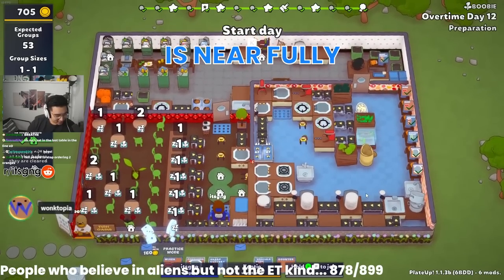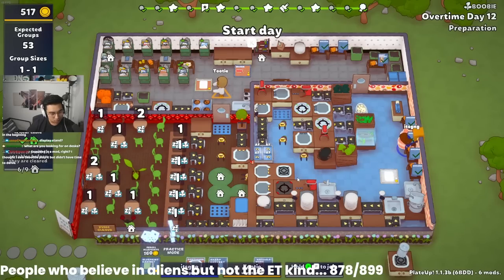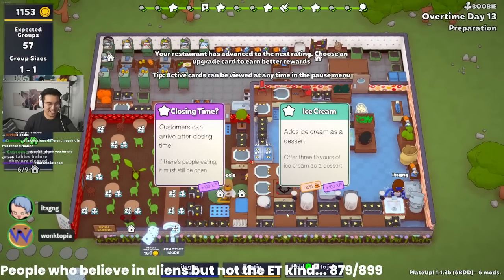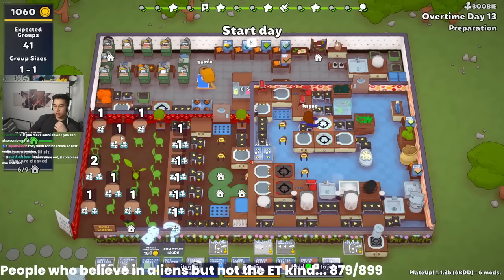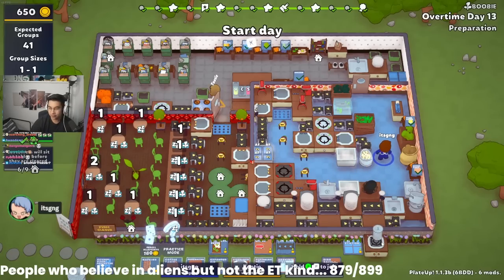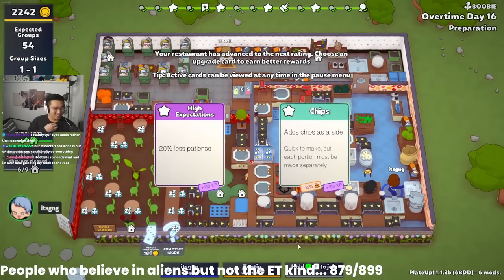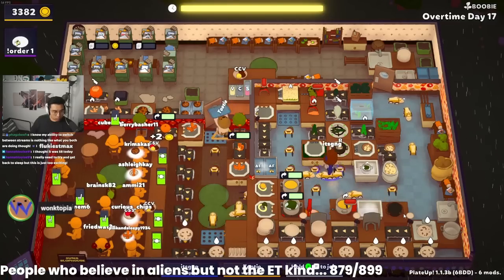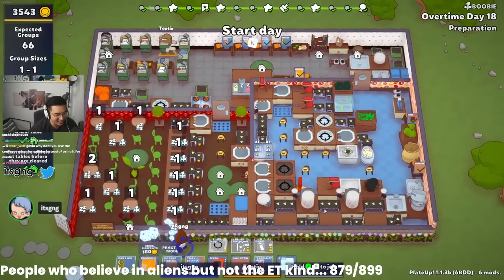We Are Running Into A SERIOUS Problem In Plate Up...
PlateUp! or Plate Up, is a rougelike game where you work with friends to make it to 15 days of service then more!